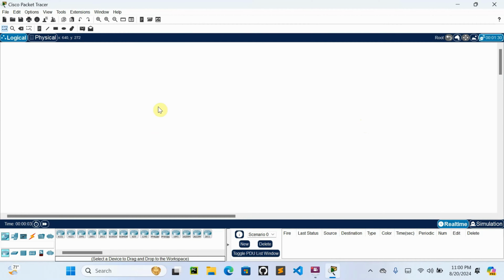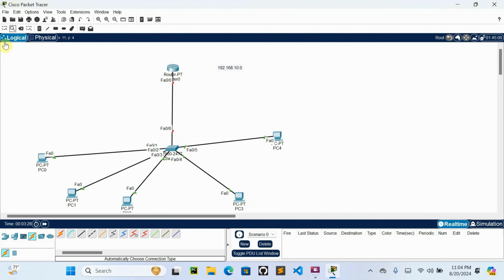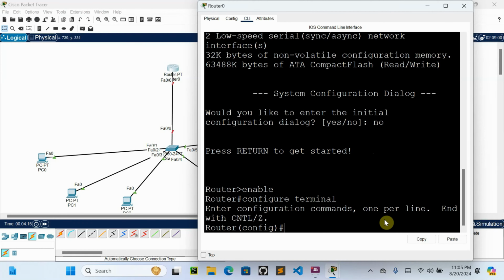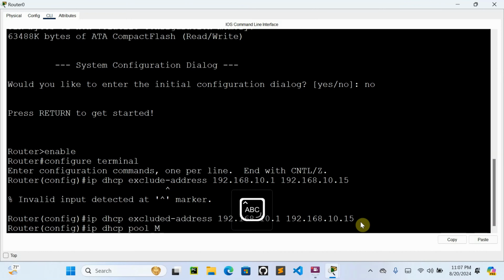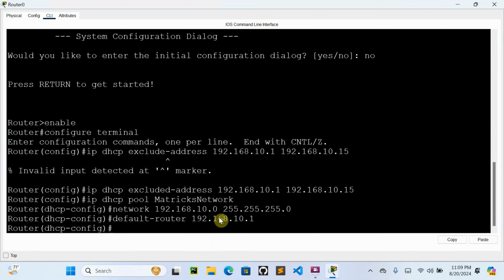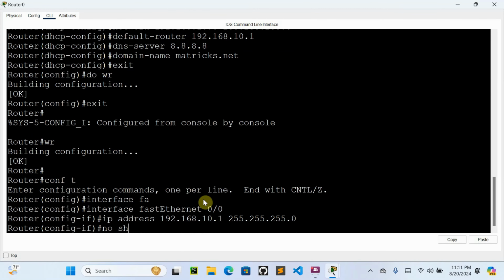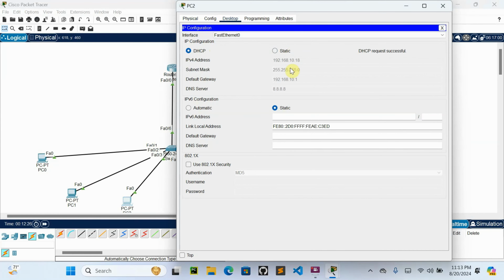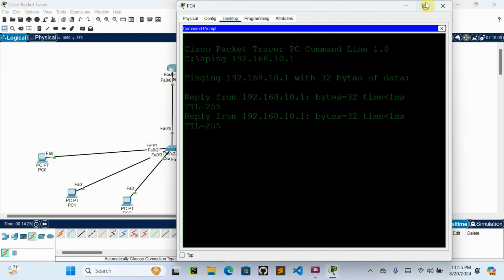Company Network: Configure DHCP Server on Cisco Router